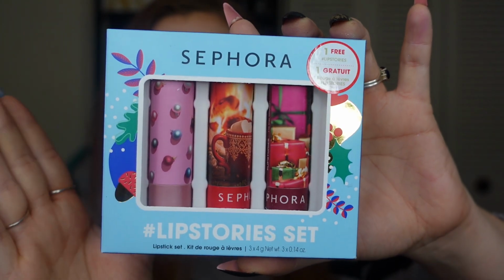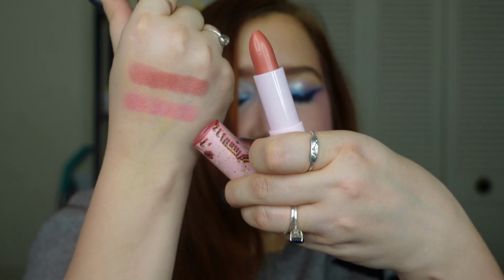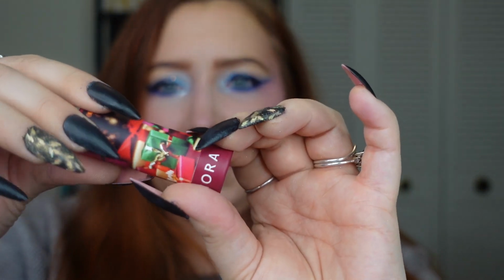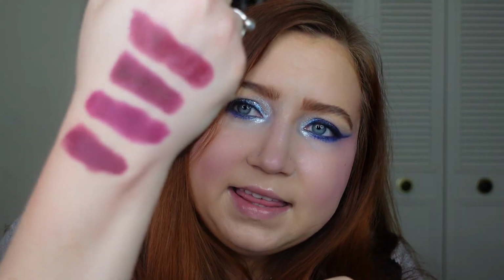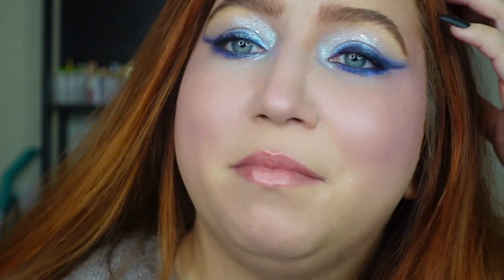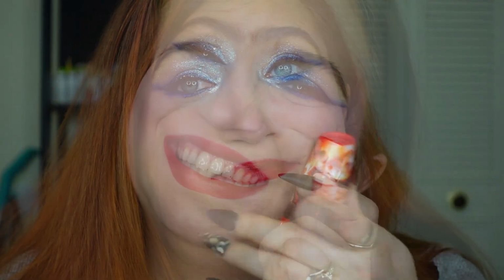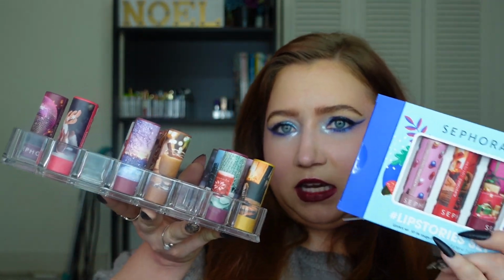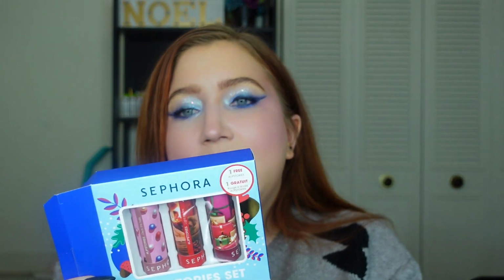Are they just repeat shades?! | SEPHORA COLLECTION#Lipstories Set 2022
Hey gorgeous! Today's video is a comparison and swatches of the 2022 SEPHORA COLLECTION#Lipstories Set. This is the fourth year in a row that I have purchased this set and I'm starting to wonder, are they just repeating the same shades? What do you think?

✨ StansOut Beauty-my favorite sponge!

✨For Korean skincare and masks check out Facetory!
Use ACHELTHEGREAT20 to save!

✨If you want low maintenance colorful hair, try Celeb Luxury!